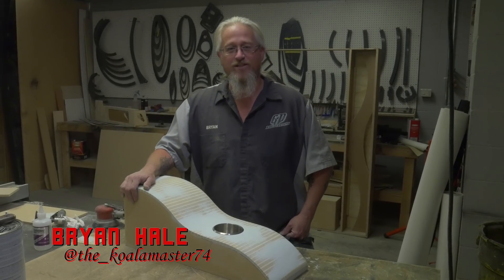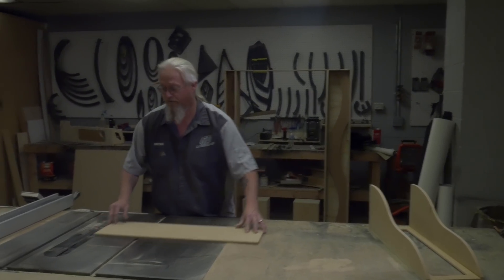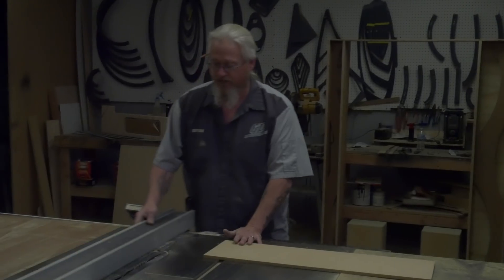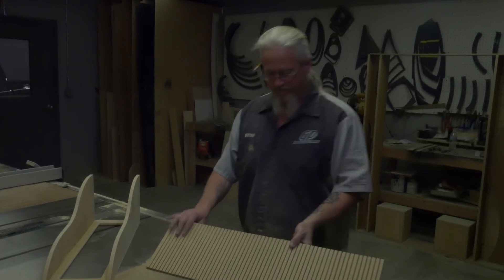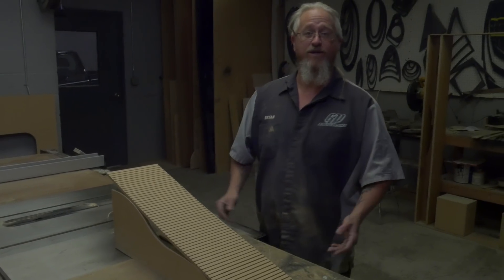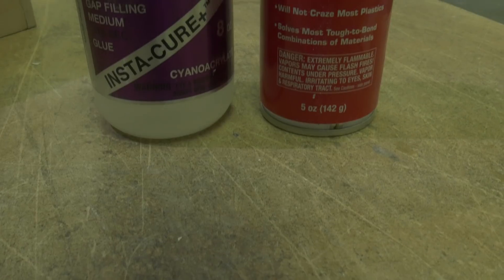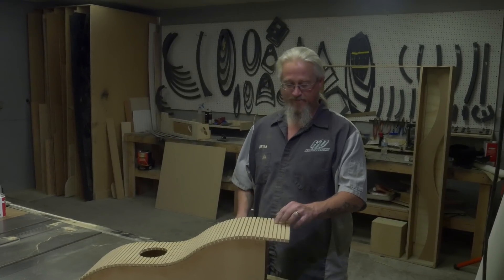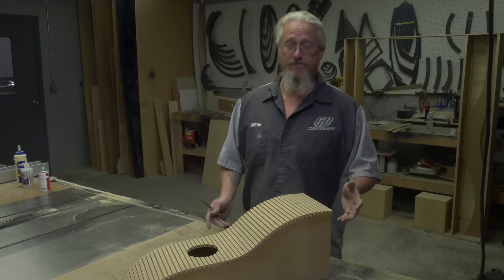Teach It Tuesday: How to Kerf Cut Wood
Byran Hale Teaches you to how to Kerf cut a piece of half inch MDF to use in the creation of a curved top Console.

Every Tuesday we bring you a new technique that you can use to step up you custom fabrication work. You don't have to have a ton of money ton of money for us to do the work for you. You just have to have a little time to sit down with us on Tuesdays. We will share our knowledge with you.

If you have any suggestion of what you would like to see, or you are in need of learning a technique to finish a project, comment below and we will add it to the list and make sure we do a video that will guide you through the process.

Thank you to Baileigh Industrial for making some great machine for us to do our woodwork